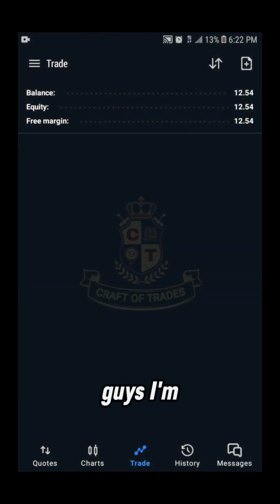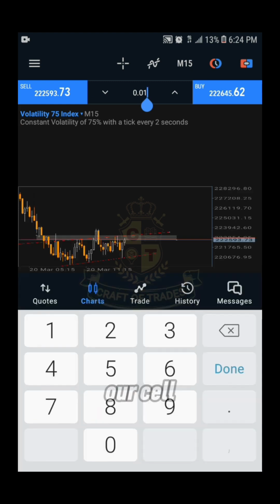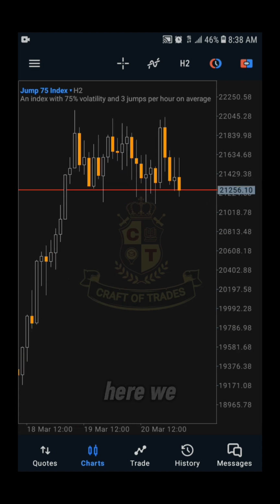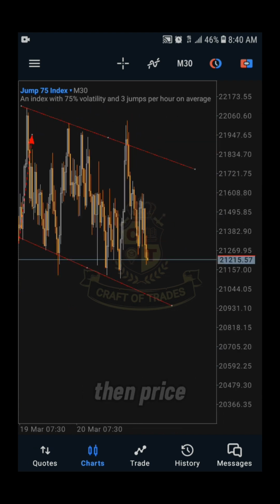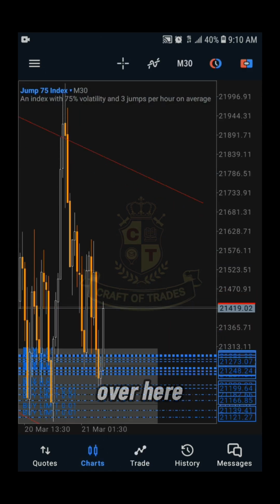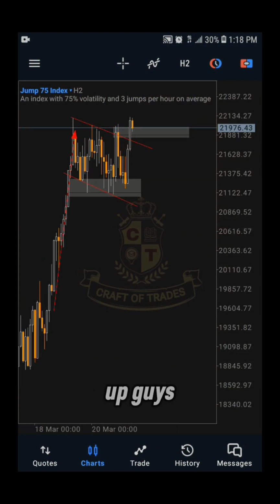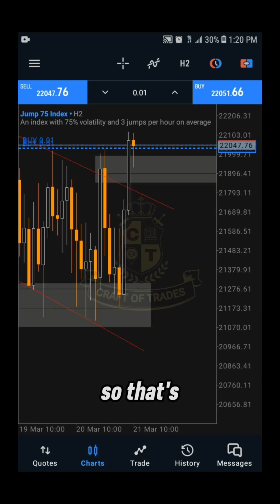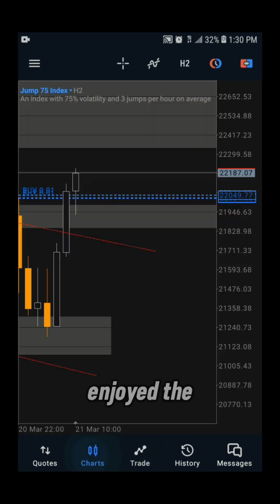12$ to 100$ | 2 days 🔥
Focus on Learning First ok

If no link here Go to channel Description👍✊